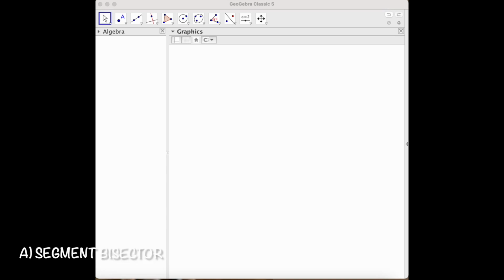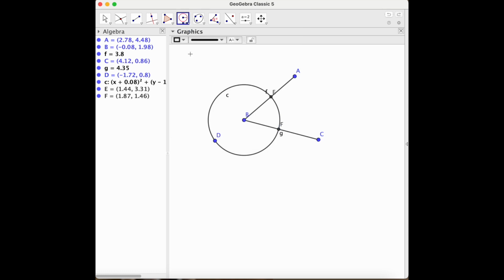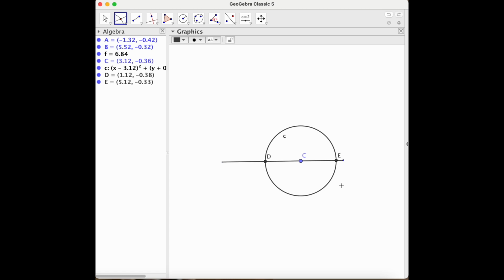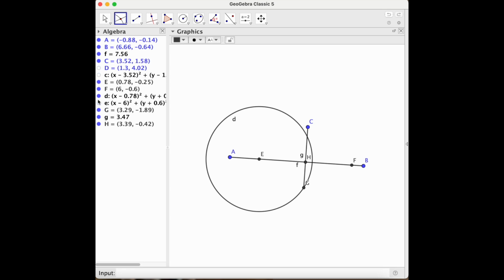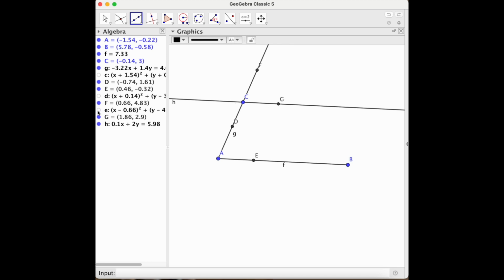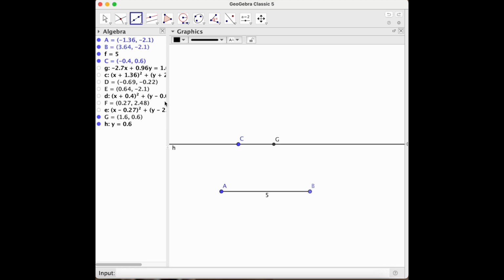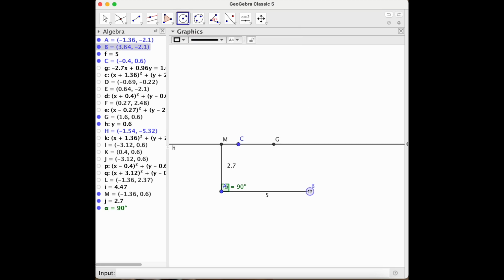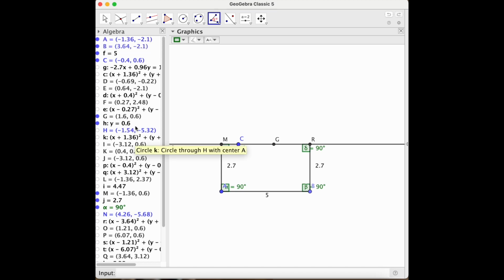GeoGebra Constructions #1 for MATH 614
Contains constructions using GeoGebra for the following:
*Segment Bisector (Midpoint)
*Angle Bisector
*Perpendicular given a point on the line
*Perpendicular given a point not on the line
*Parallel Lines
*Rectangle (using only parallel and perpendicular constructed lines)